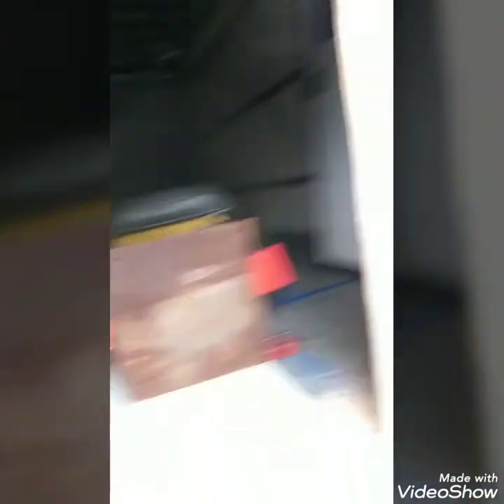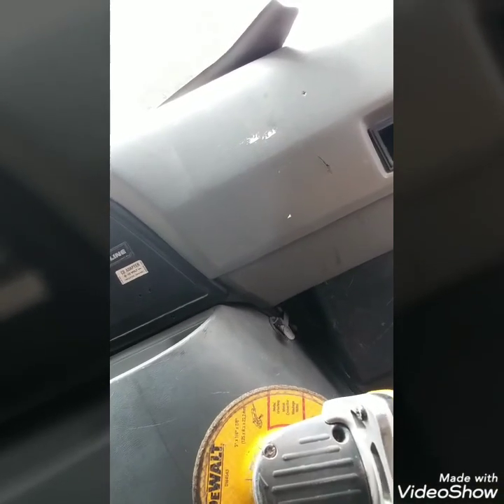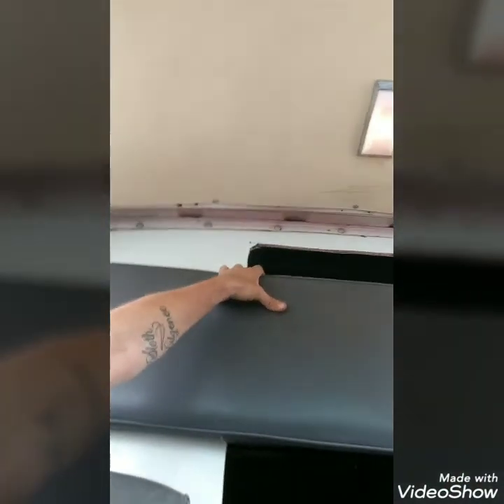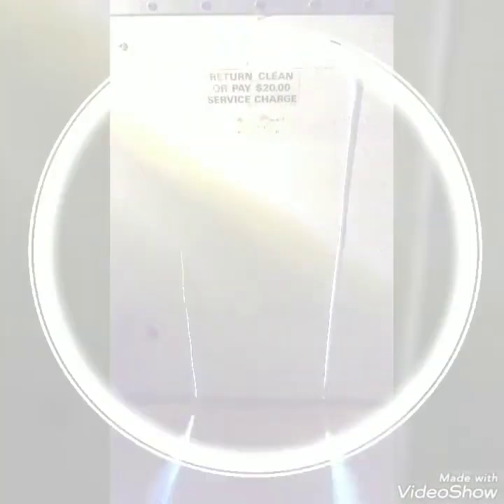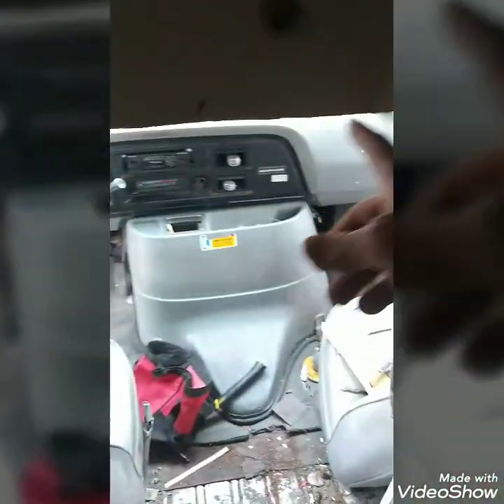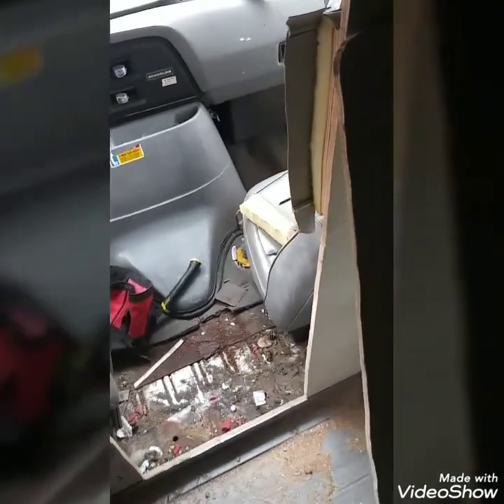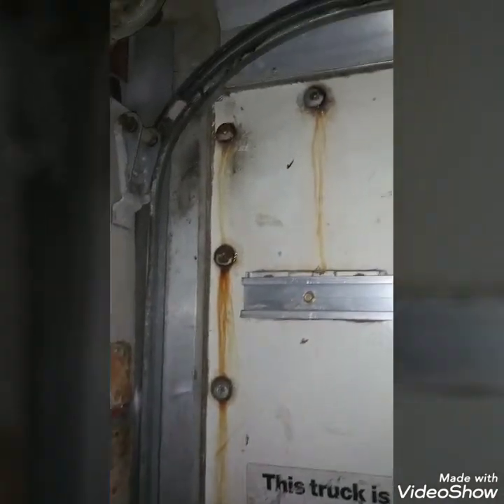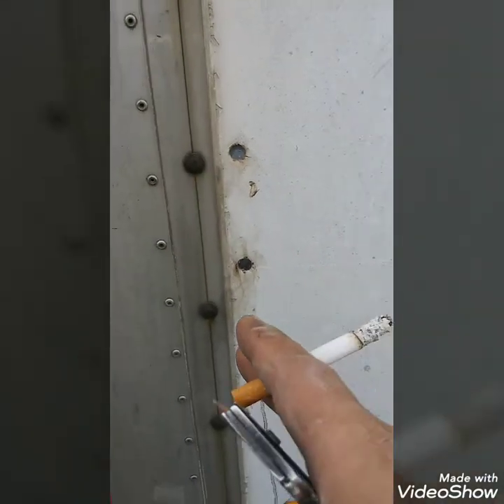Uhaul Box Truck Conversion w/ Dirty Steve Day 2. Seat removal and cut thru door.